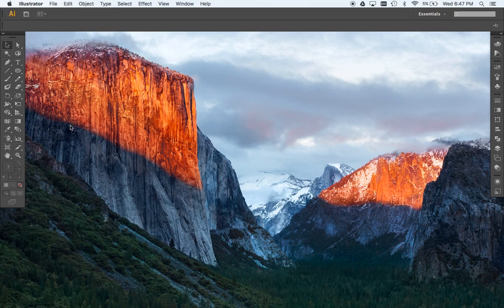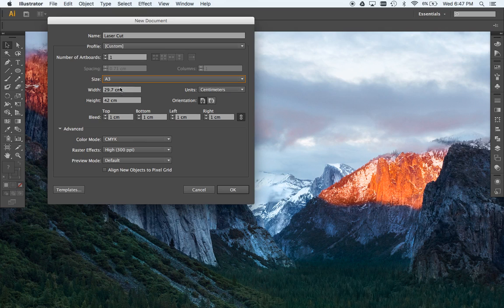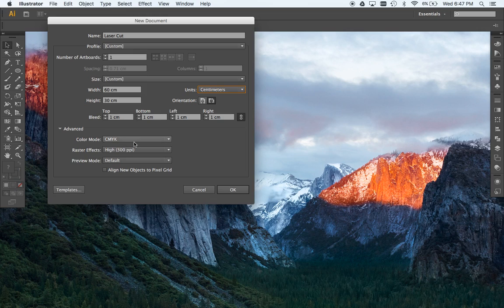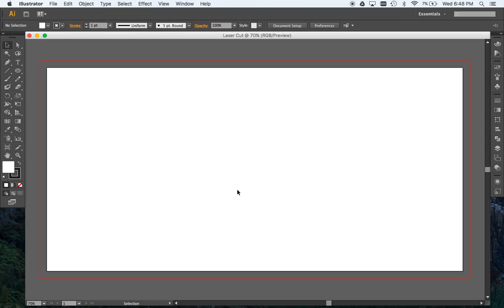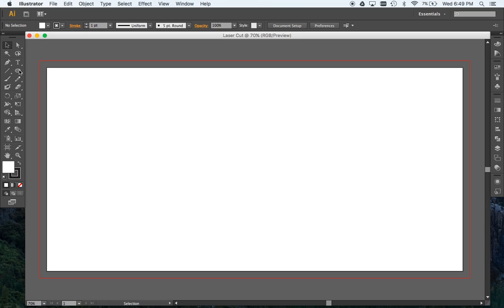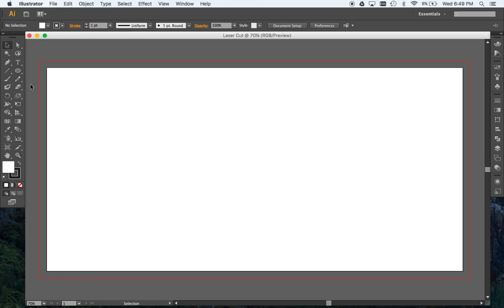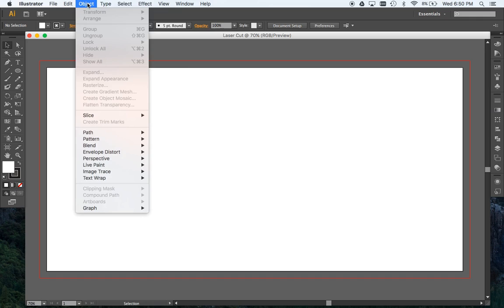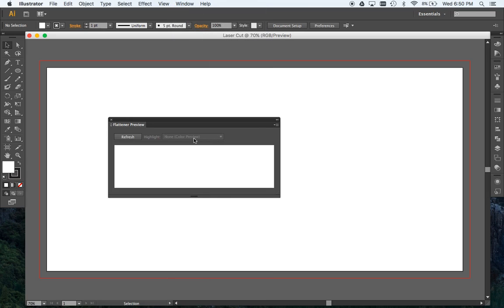AI Get Started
Setting up a file for Laser Cutting with Adobe Illustrator.